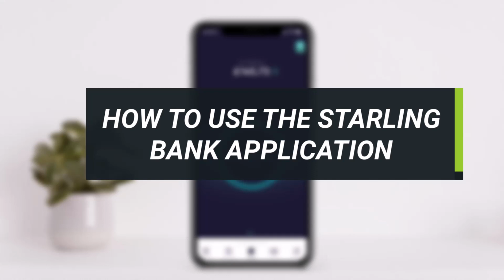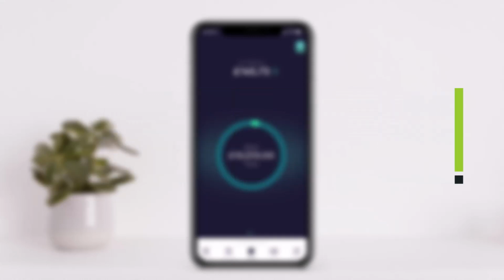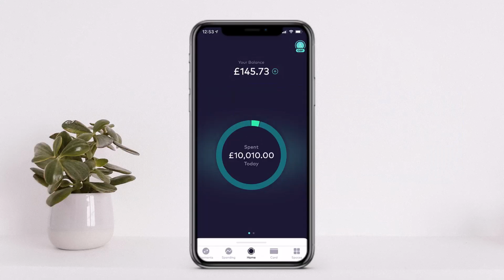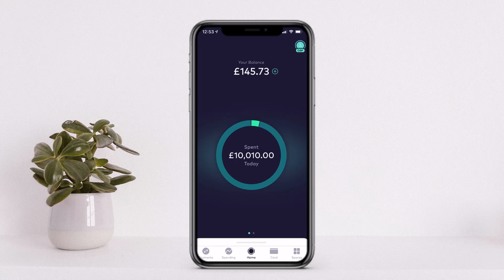How To Use The Starling Bank Application !!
In this video, I'll walk you through the steps on how to use the Starling Bank Application.

~ Timestamps
0:00 Introduction
0:06 How to use the app
0:23 Starling digital wallet
0:56 Outro